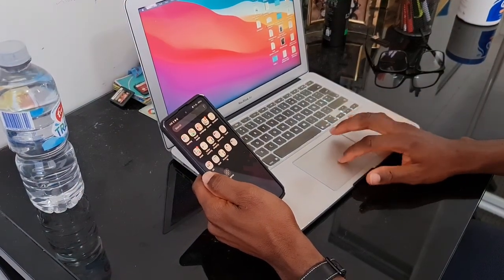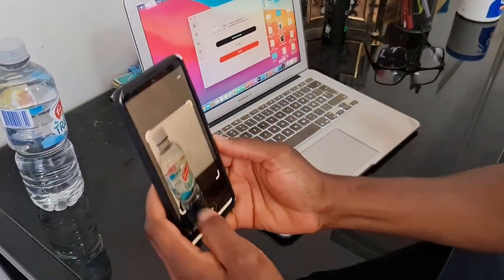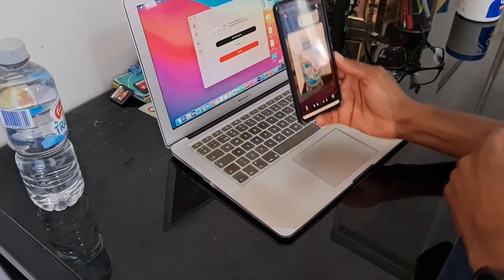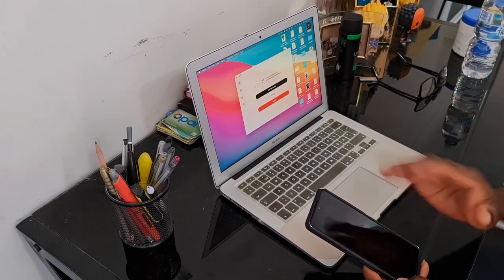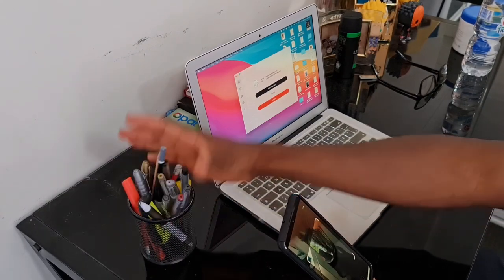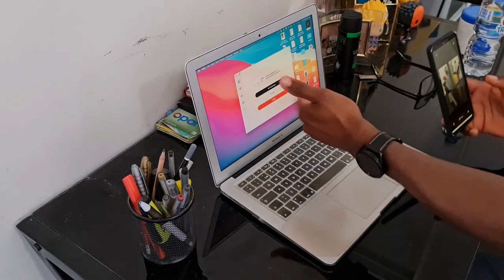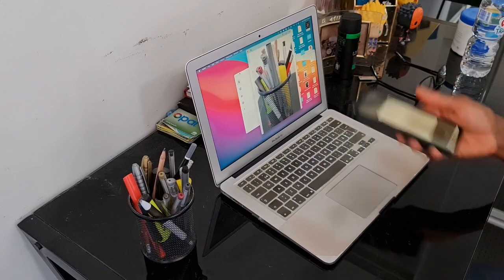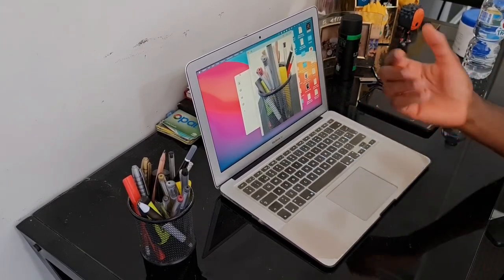How to drop photos from phone to computer - Clip Drop Ar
This video shows you how to capture photos with your phone and drop them straight into your computer.  It is compatible with Android and IOs.  You need an application called Clip Drop Ar.

Make sure that your computer and phone are connected to the same wifi network.